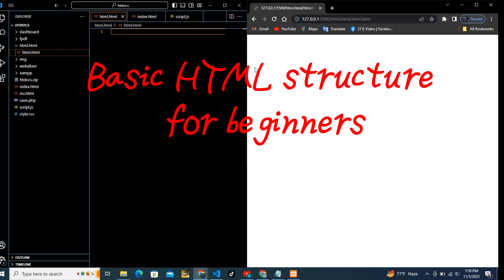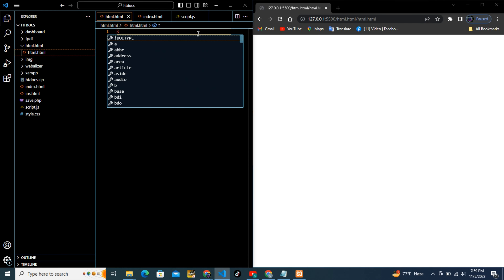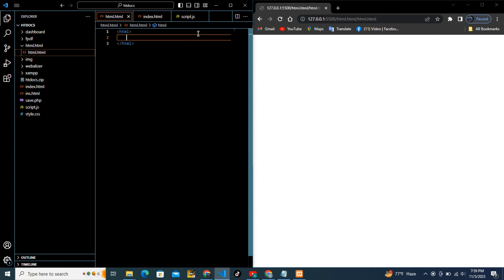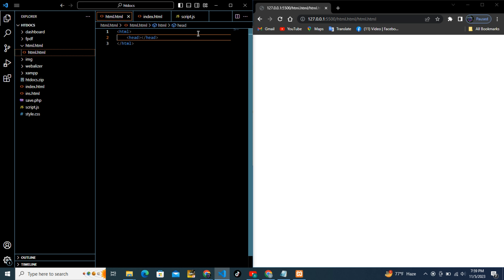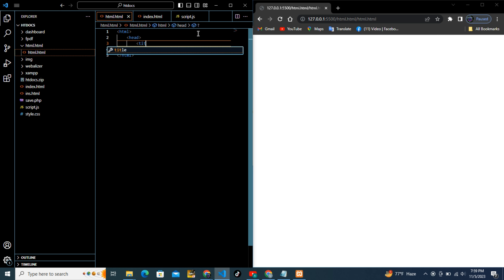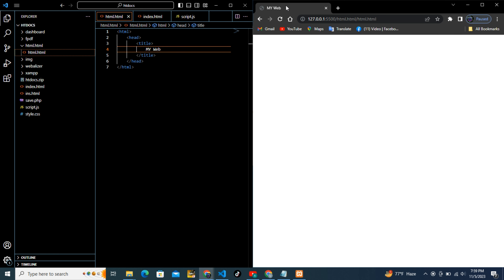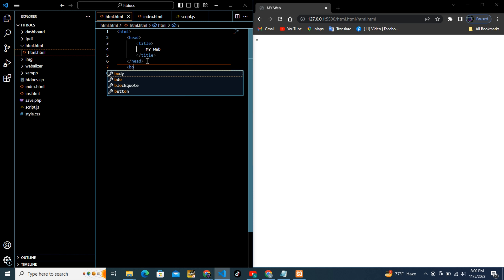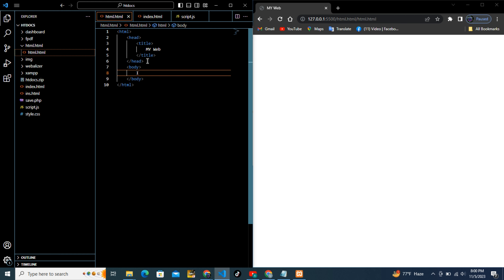Mastering HTML5: The Ultimate Tutorial for Beginners.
Welcome to "Mastering HTML5: The Ultimate Tutorial for Beginners"! In this comprehensive YouTube video, we dive deep into the world of HTML5 and guide you step-by-step through the fundamentals. Whether you're new to web development or seeking to enhance your skills, this tutorial is here to empower you with a solid understanding of HTML5.

In this HTML5 tutorial, we cover the essentials of creating well-structured web pages using the latest version of HTML, along with some exciting new features. From understanding the HTML document structure to constructing semantic tags, you'll gain proficiency in crafting clean and accessible code.

We'll explore the power of HTML5's enhanced multimedia capabilities, including audio and video elements, to create compelling and interactive content. Dive into the world of forms and learn how to collect user input effectively, leveraging HTML5 form features such as input types, validation, and placeholders.

Moreover, we delve into the importance of responsive design, illustrating techniques to ensure your web pages adapt beautifully across different devices and screen sizes. Learn about new semantic elements like section, article, header, and footer, transforming your markup into a semantic masterpiece.

Throughout this tutorial, we provide practical examples, tips, and tricks that will sharpen your HTML5 skills and help you optimize your web pages for search engines. With a solid SEO foundation, you'll gain visibility and rank higher in search results, ultimately driving more organic traffic to your websites.

So, if you're ready to become an HTML5 pro and unlock the immense potential this modern markup language offers, join us in this ultimate tutorial for beginners. Enhance your coding prowess, create stunning web pages, and stay ahead in the ever-evolving web development landscape!